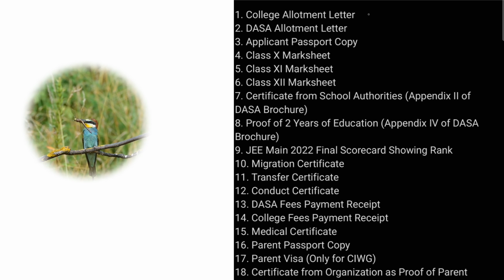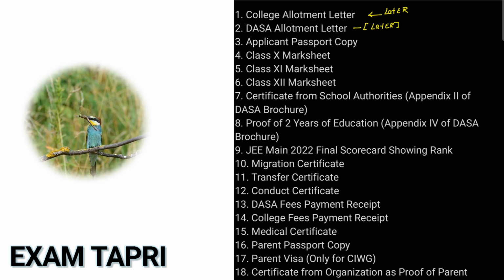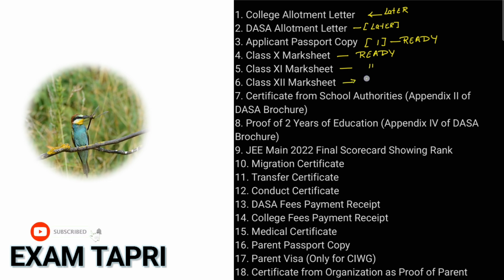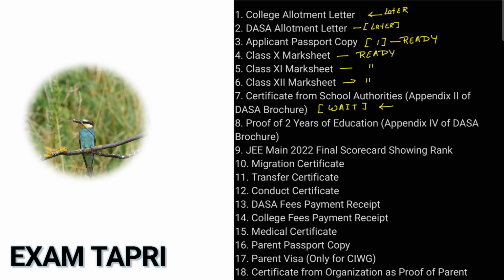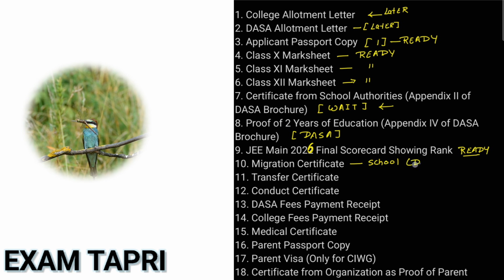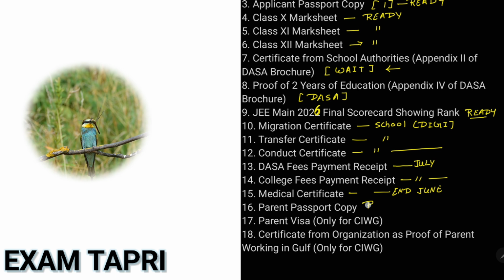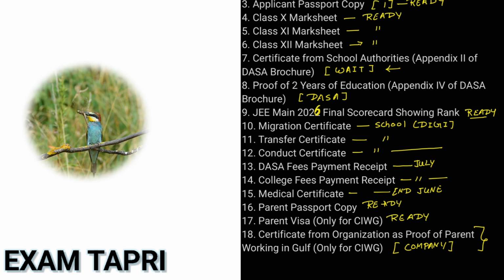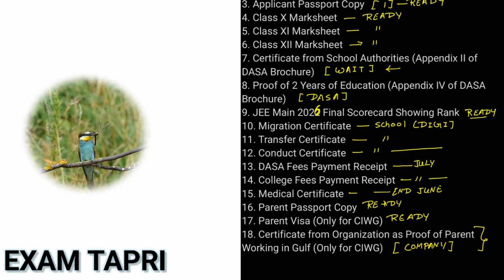All Documents Required for DASA 2026 Admission | Full Process Explained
DASA 2026 document verification can decide whether your admission goes smoothly or gets delayed due to missing paperwork. In this video, I explain every important document required for DASA 2026 admission/physical reporting, why each document matters, common mistakes students make, and how to prepare your file properly before reporting to college.

A single missing or incorrect document can create serious issues during verification—so watch this carefully and cross-check everything before your admission process.

📌 In This Video:
• Complete DASA 2026 documents checklist
• Mandatory documents for admission/reporting
• CIWG additional documents explained
• Common verification mistakes to avoid
• How to organize your document file properly
• What originals and photocopies to carry
• Last-minute verification tips before reporting

This guide is especially useful for DASA / CIWG students and parents preparing for college reporting.